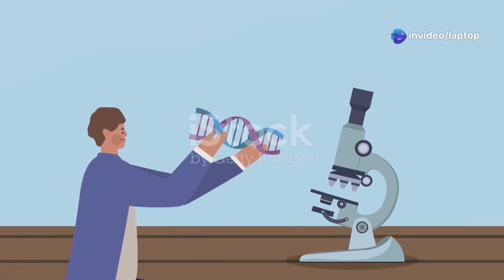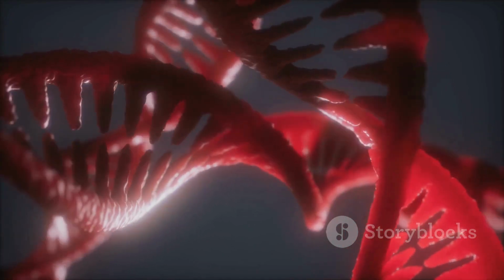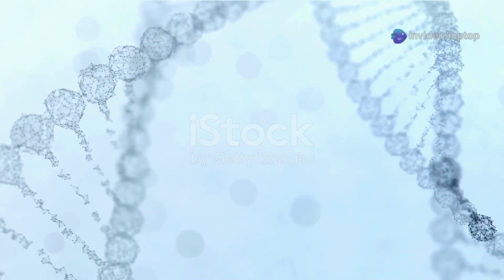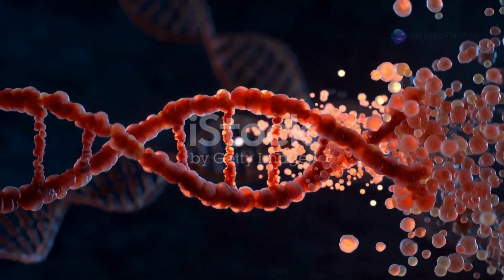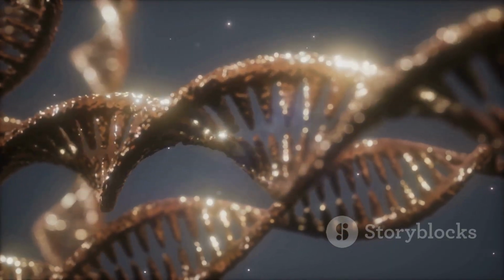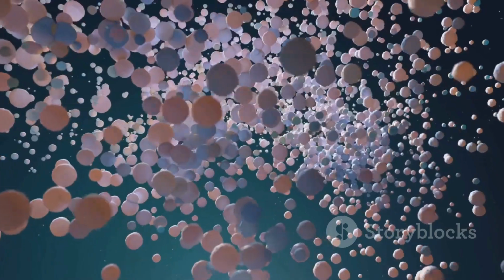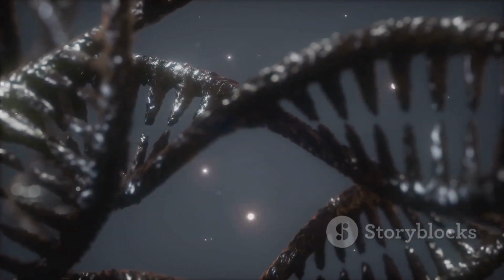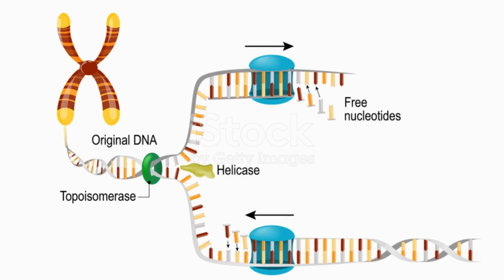Prokaryotic DNA Replications | Initiation | Elongation | Terminations